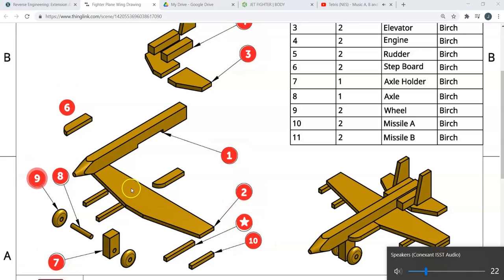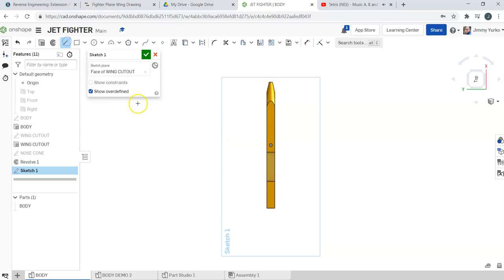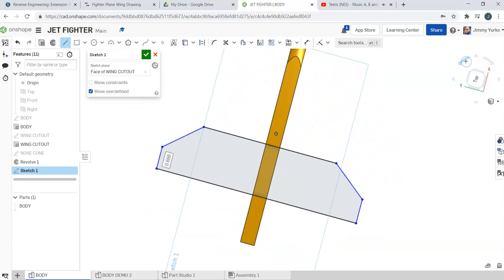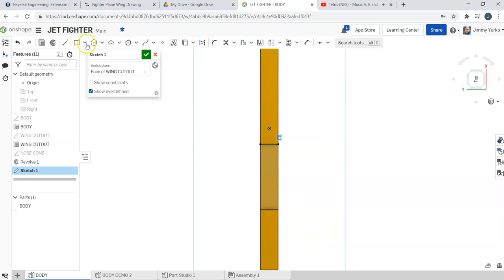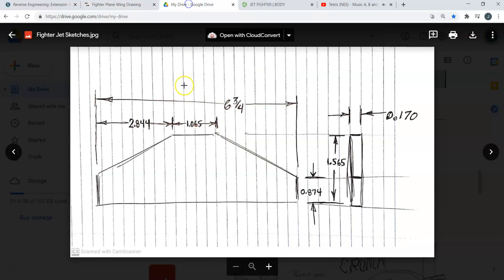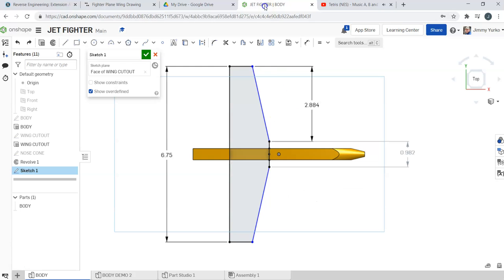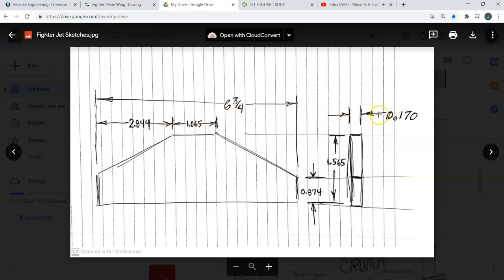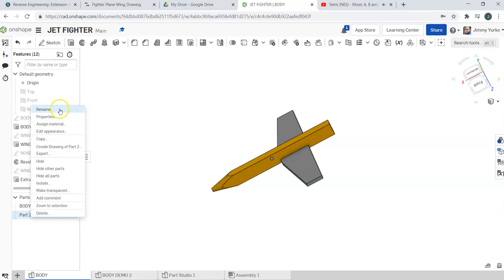WING - Jet Fighter Part #2